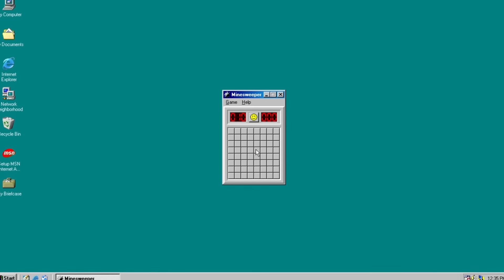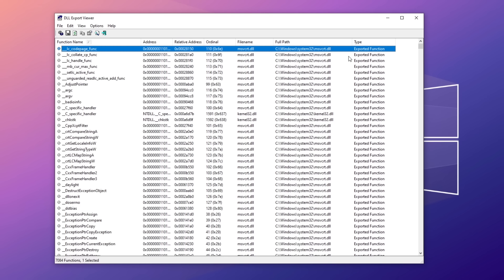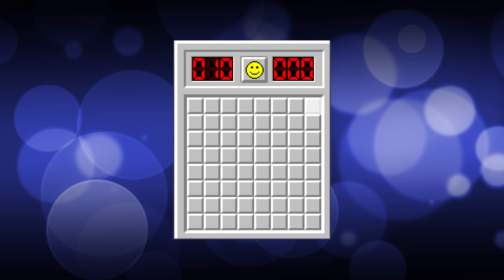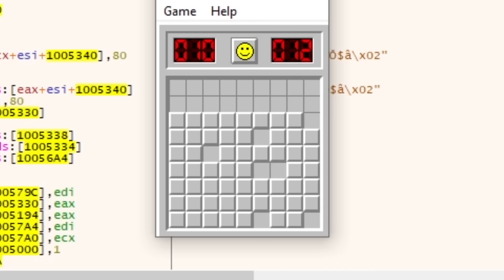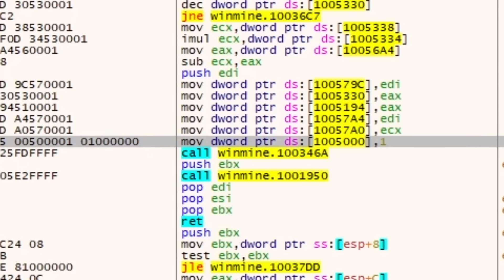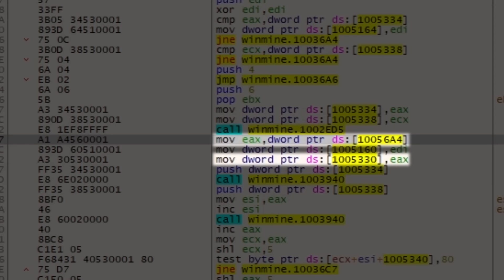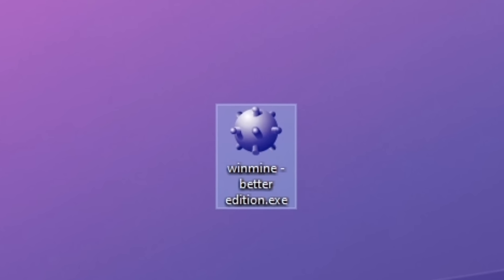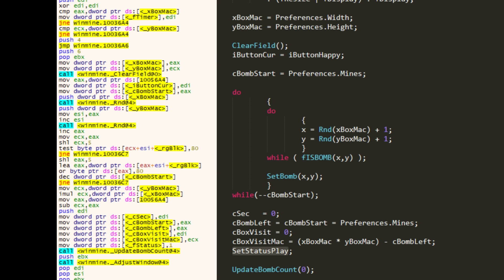Hacking Minesweeper to be IMPOSSIBLE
fun fact: now that i know how to play minesweeper, i really like it

Kalachnikov - Mental delivrance
Graff - rain eater
bergsm„taren lever
BRD RinjaniSoft Products Universal
CORE - mr spock's cryo-bed
4-Mat - eternity
Maktone - class cracktro#15
BRD Keygen #4